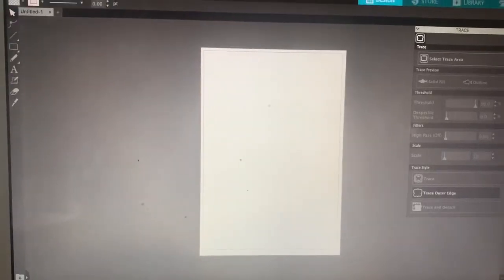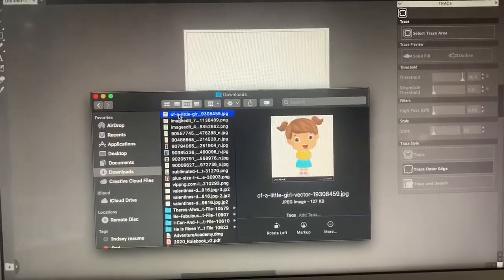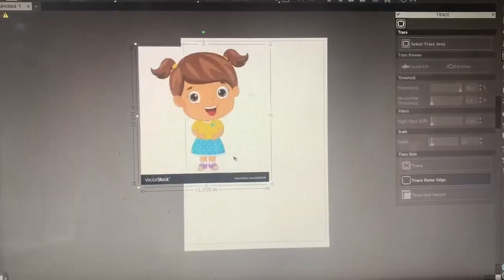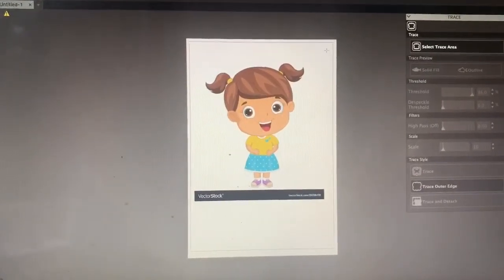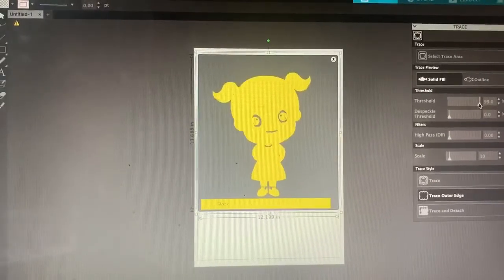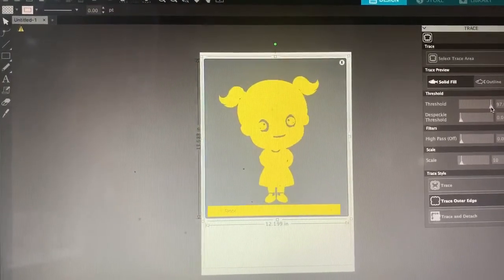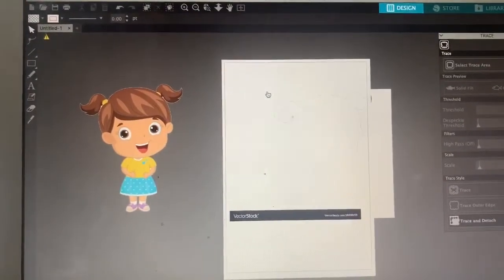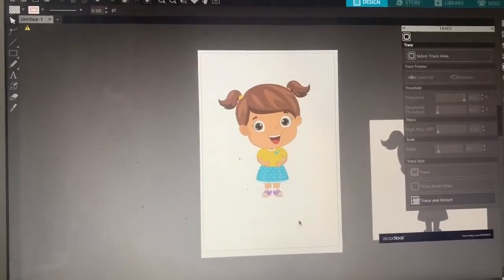How to Make the Background Transparent in Silhouette Studio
This video shows how to make a background transparent using the silhouette studio.